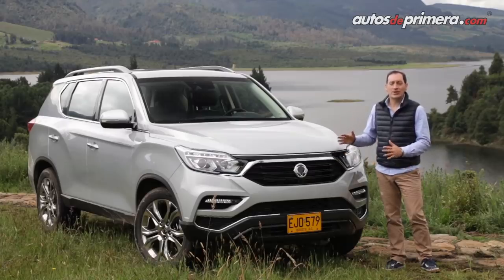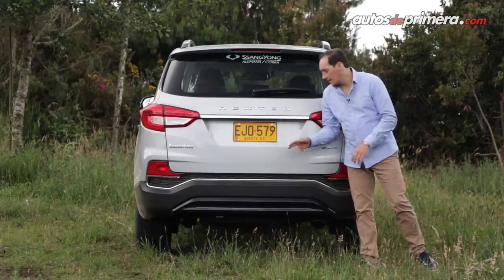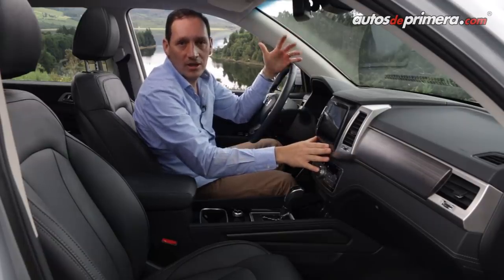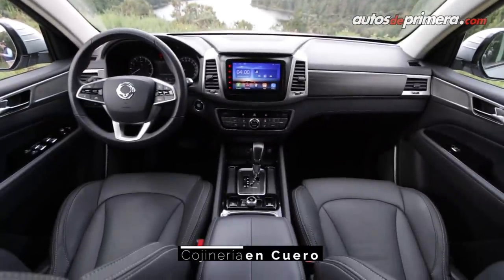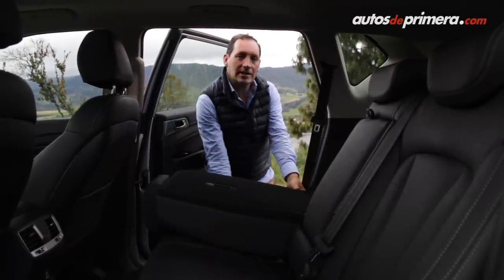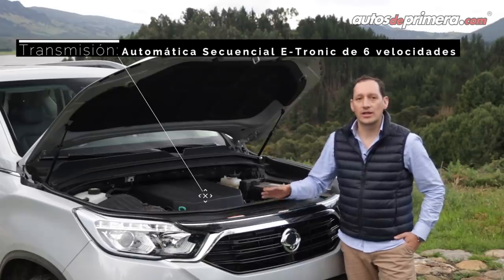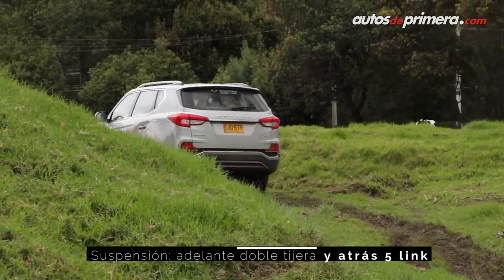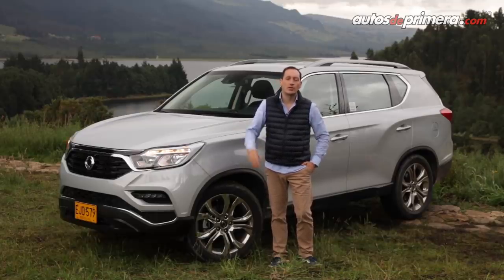SsangYong Rexton G4 🔥 Una verdadera SUV todoterreno 🔥 Prueba-reseña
SsangYong Rexton G4, probamos a fondo la nueva generación de esta gran camioneta 4x4 de la casa coreana. La nueva Ssangyong Rexton G4 es un verdadero todoterreno. La Ssangyong Rexton G4 ofrece tercera fila de asientos y verdadera tracción 4x4. ¿Qué les parece la nueva Ssangyong Rexton? Dejanos tus preguntas o comentarios...

 Precio Ssangyong Rexton G4 (mayo 2018) ⬇⬇⬇
— Ssangyong Rexton G4 Active 4x2 MT: $114’900.000
— Ssangyong Rexton G4 Elite 4x4 AT: $139’900.000
— Ssangyong Rexton G4 Supreme 4x4 AT: $165’900.000 (video)

Presentado por: Cesar Arboleda, @Cesarbol (Instagram) @CesarArbol (Twiter) para @AutosdeprimeraYT Autos de primera.